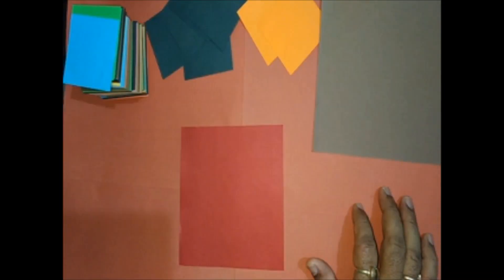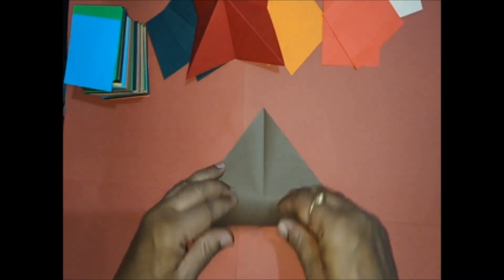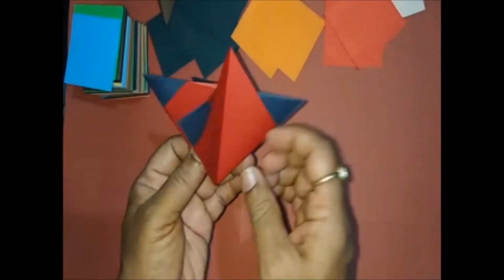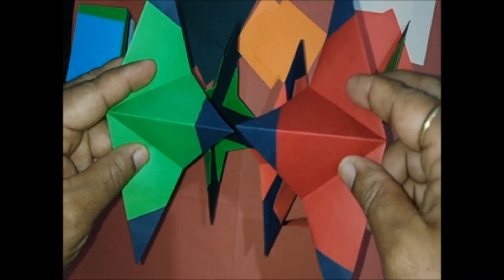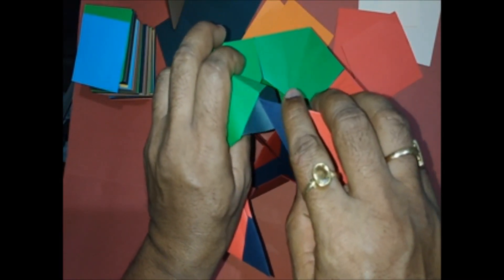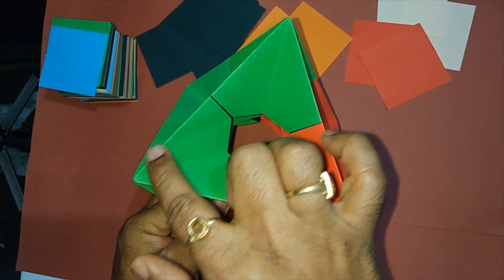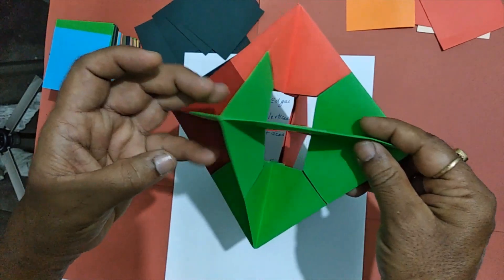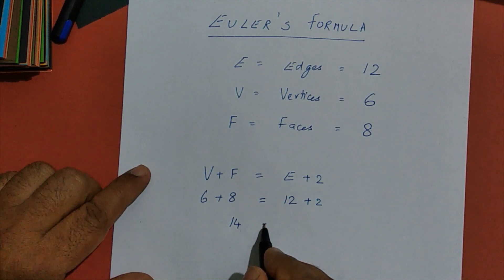Origami Octahedron. Ravi Kumar Toleti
The uses of origami octahedron are interior decoration , learning mathematics and breathing exercise. Try it out :)
While discussing the Euler's formula please consider the octahedron as a solid model. The faces are not open but are closed ones.